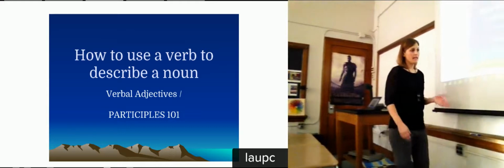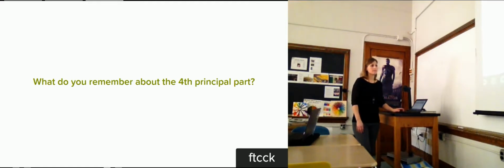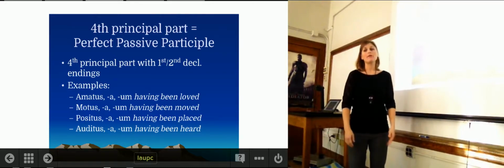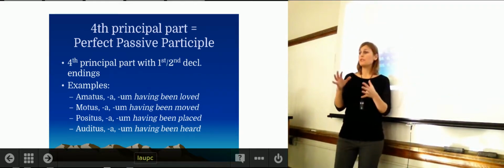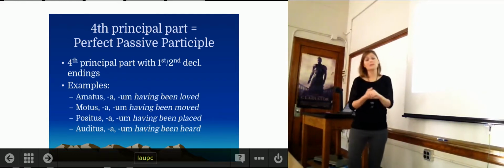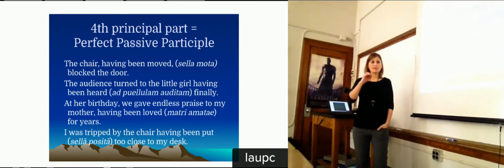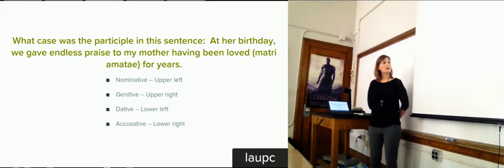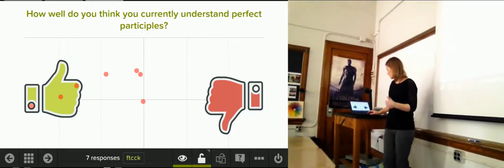Perfect Passive Participles